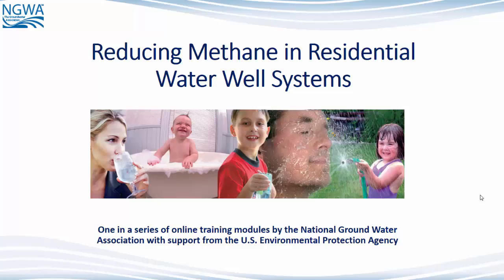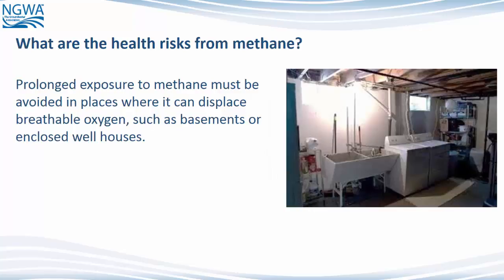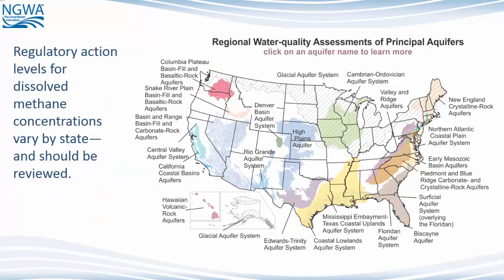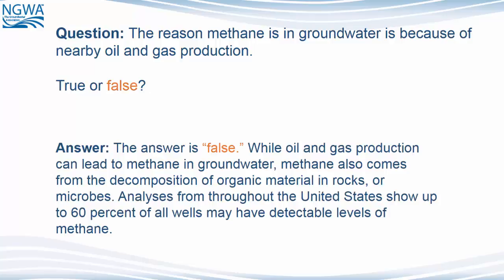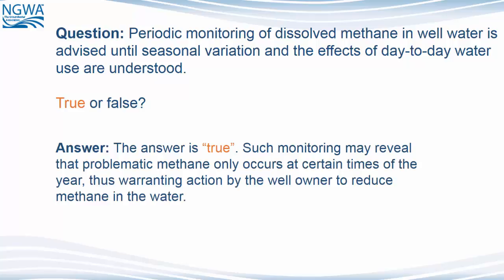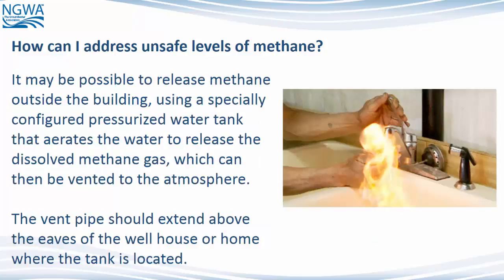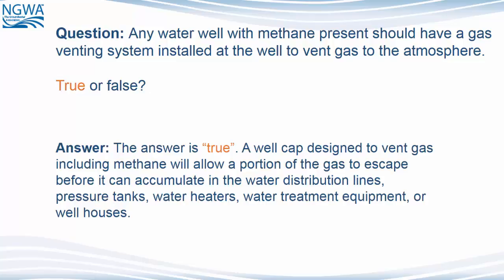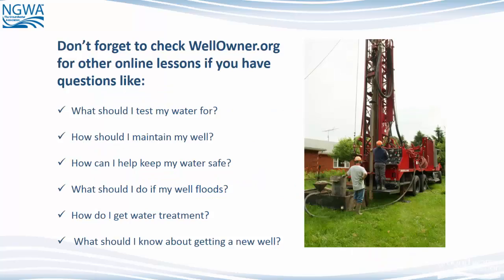Reducing Methane in Residential Water Well Systems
Methane occurs naturally in the earth and can be present in groundwater. Learn about the problems and safety risks associated with methane and how to remove it from well water.